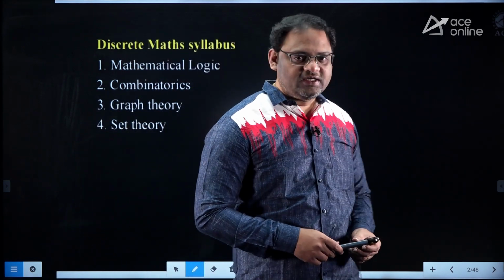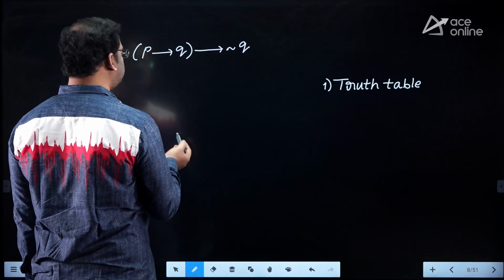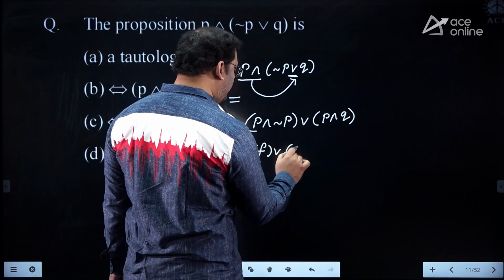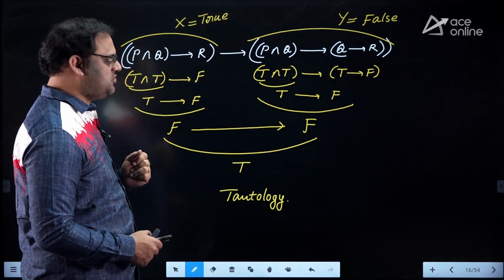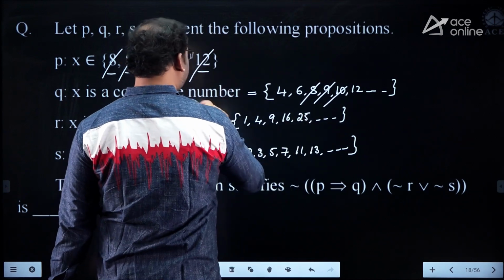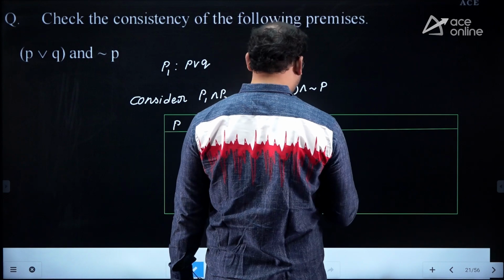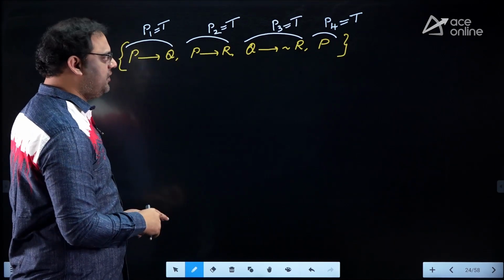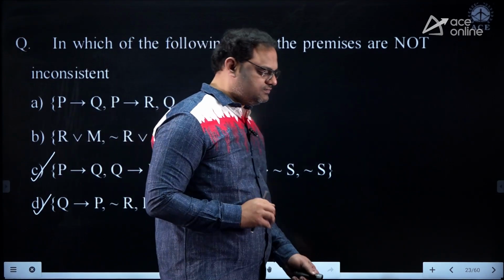GATE 2025: Computer Science (Discrete Maths) Quick Bite Series by Mr. Vamshi Krishna Sir |ACE Online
Prepare for GATE 2025 Computer Science Engineering with Mr. Vamshi Krishna Sir in this Quick Bite Series on Discrete Mathematics. This focused session covers essential concepts in a simplified manner, helping you master Discrete Maths for the exam. Ideal for GATE aspirants seeking to strengthen their foundation and boost their performance. Watch now to accelerate your preparation with expert guidance from ACE Online and ace the GATE exam.